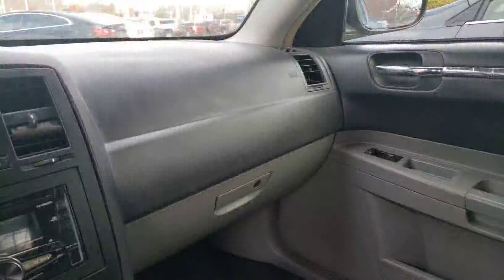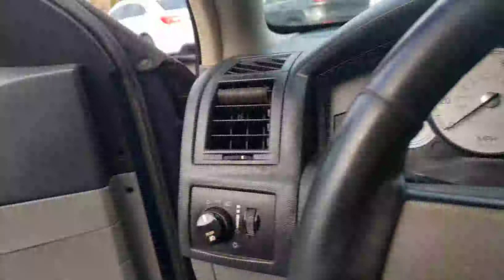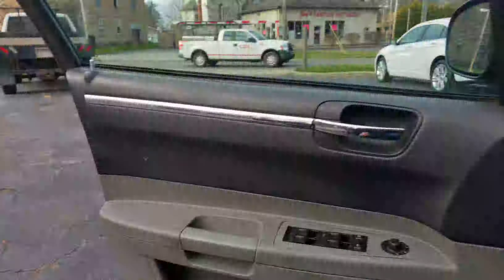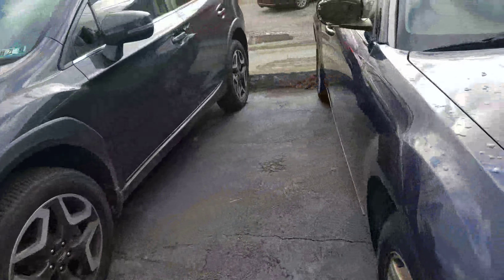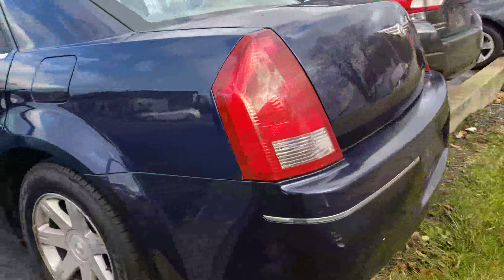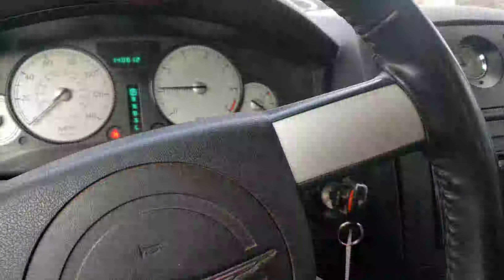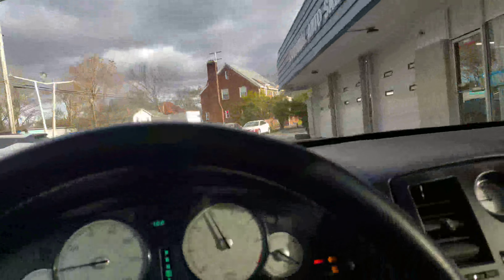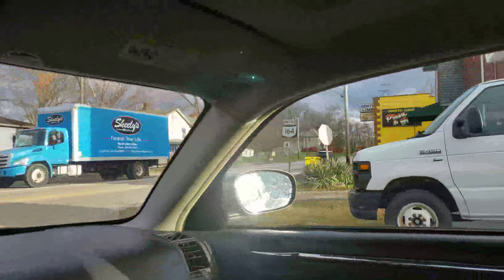quick look at Chrysler 300